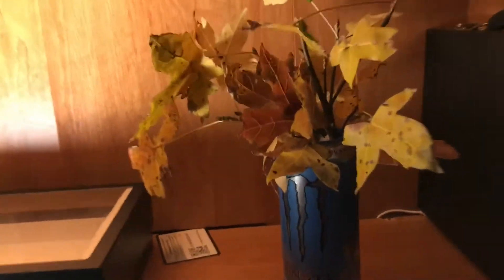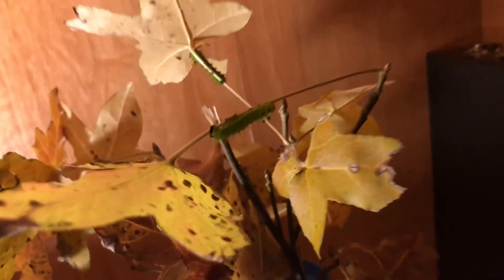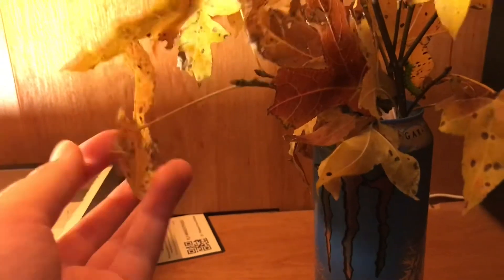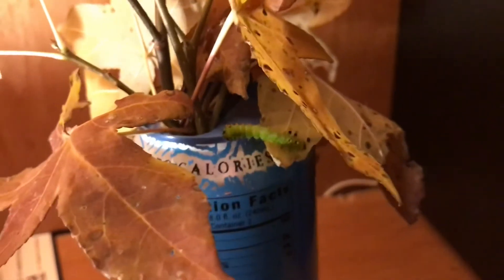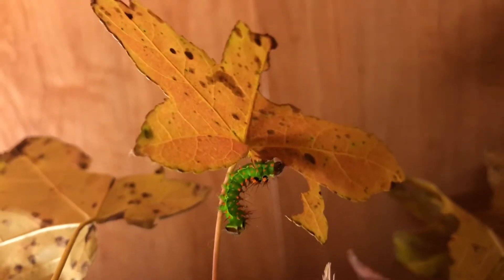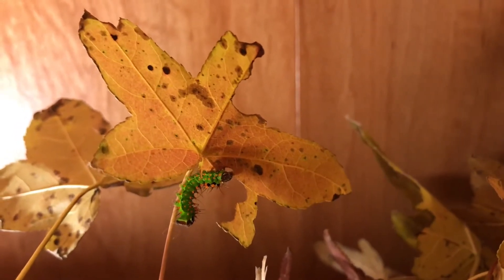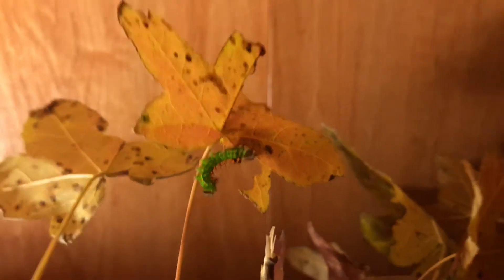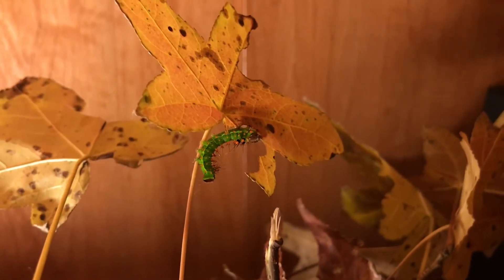Actias Selene L3 larva ( on sweetgum or liquidambar)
Road to get all Actias species life cycles recorded first one were tackling is Actias Selene